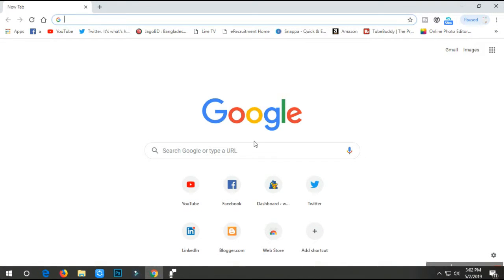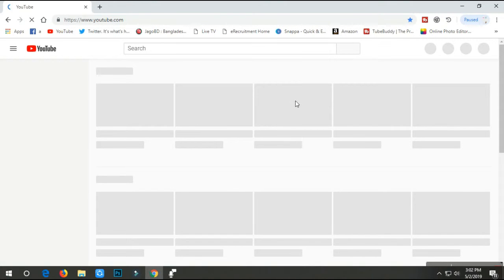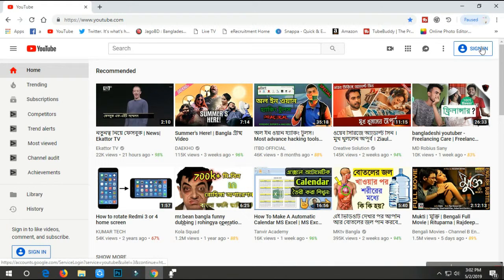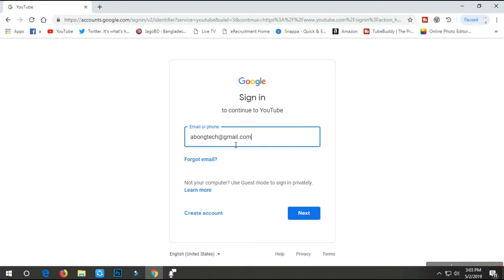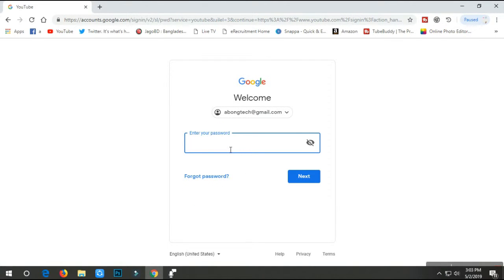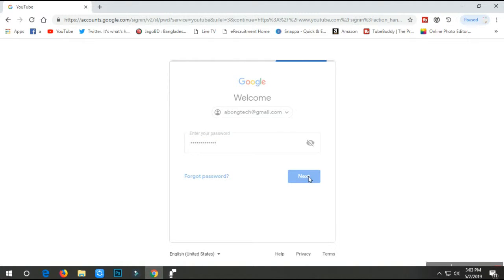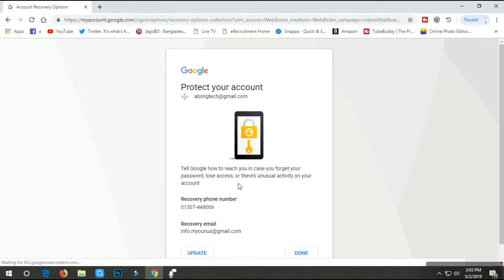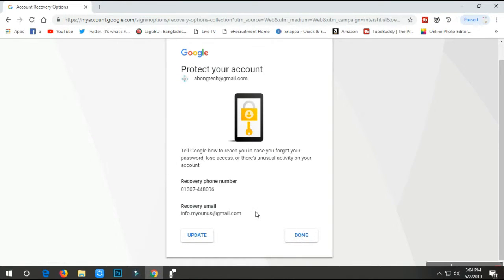How to create a YouTube Channel | ইউটিউব চ্যানেল কীভাবে বানায়? how to make a YouTube channel?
How to create a YouTube Channel in English| New Video 2019

If you want to create your own YouTube channel and upload videos then this video is a must watch for you. In This Video i will show you How to create a YouTube Channel. i hope this will help you to get your new YouTube Channel up and Running.
Some Keywords:
How to create a YouTube Channel in English,
make a YouTube Channel,
How to make a YouTube Channel,
YouTubeChannel create,
Create Channel,
Make Channel,
How YouTube,
YouTube English Tutorial,
how to make a channel,
English  youtube channel create,
youtube channel create bangle,
how to create a youtube account,
youtube account,setup youtube channel,

[Thanks for watch my videos ]